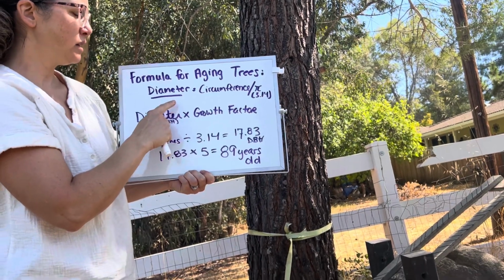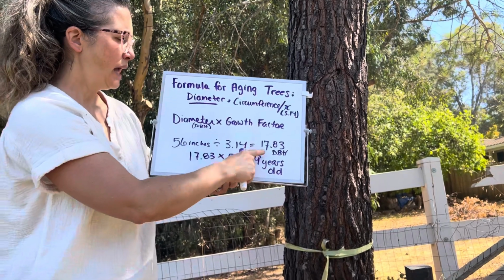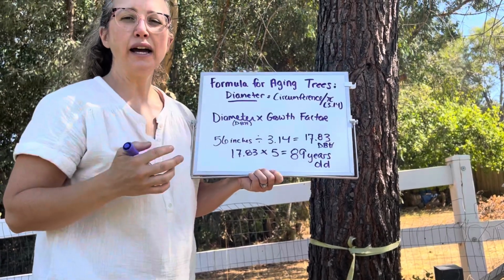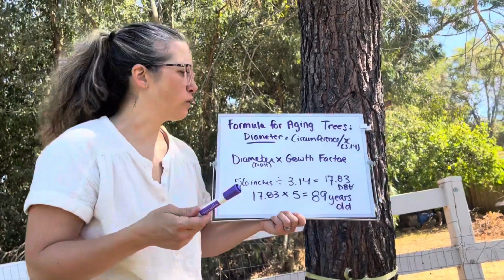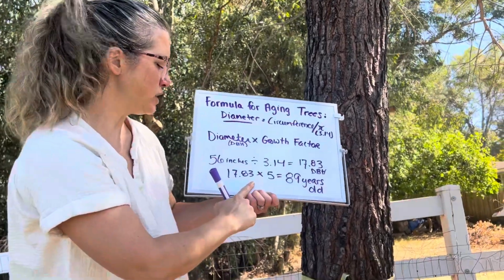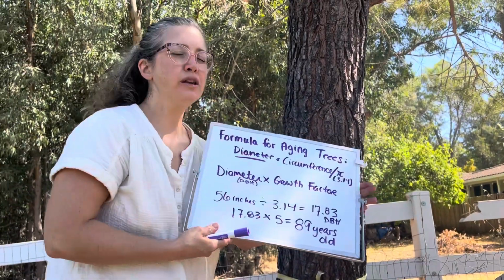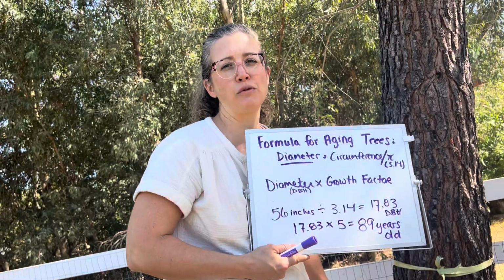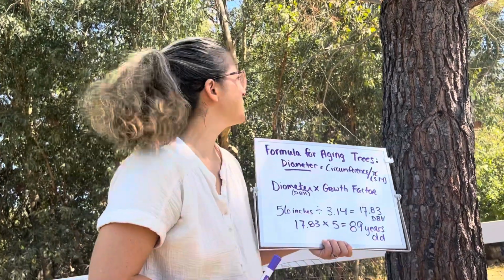Week 2 Optional HMWK Sept 16